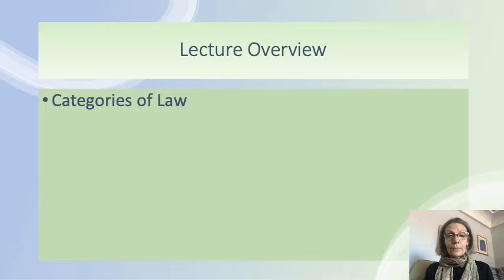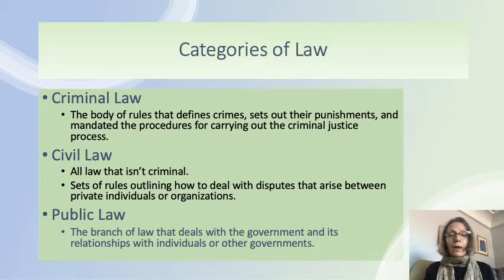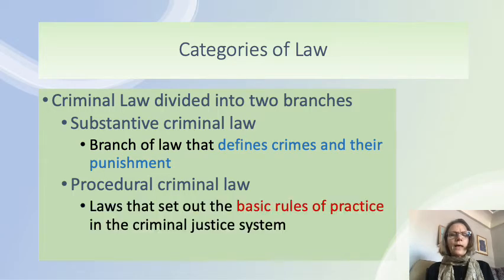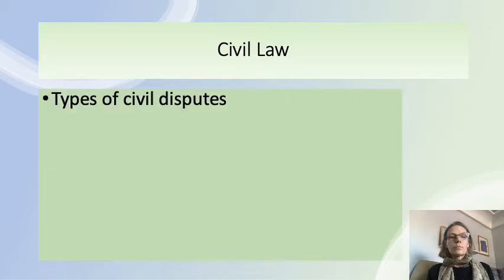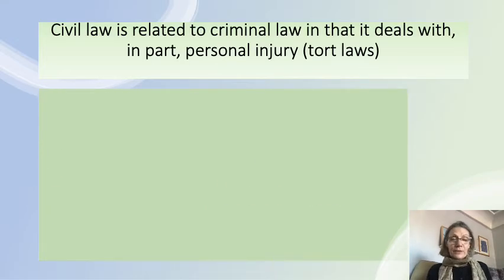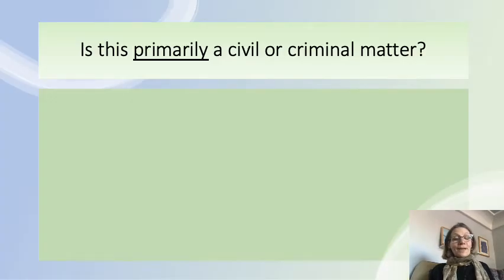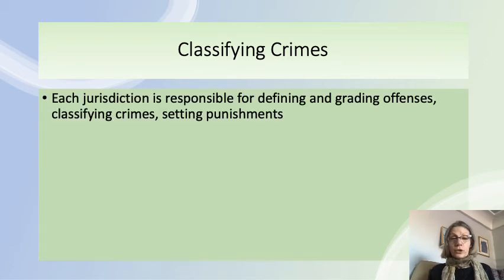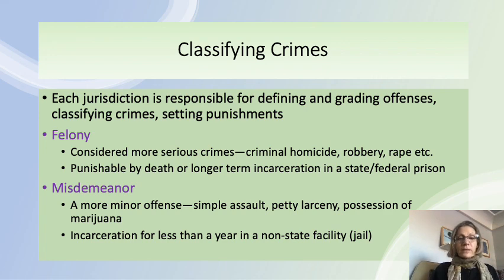Topic 5 POL Lecture 1 Classifying Laws